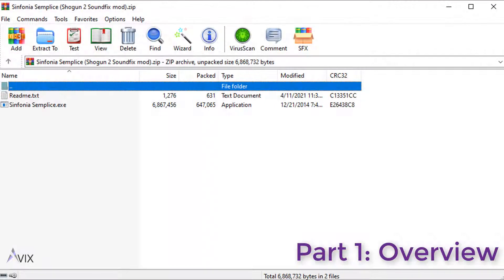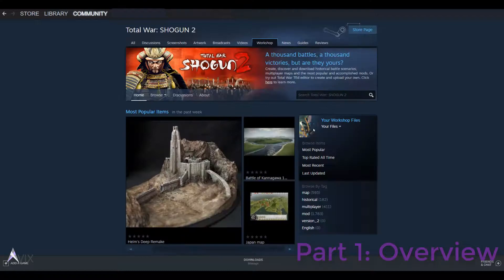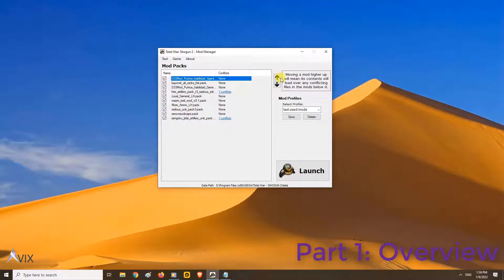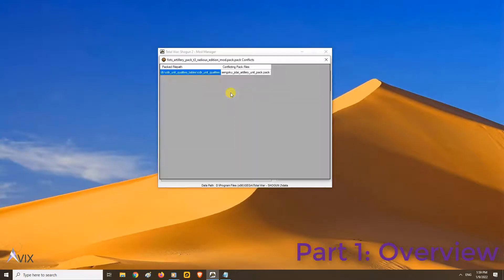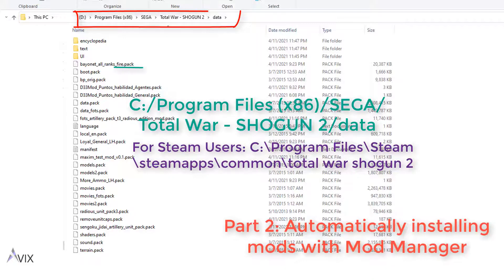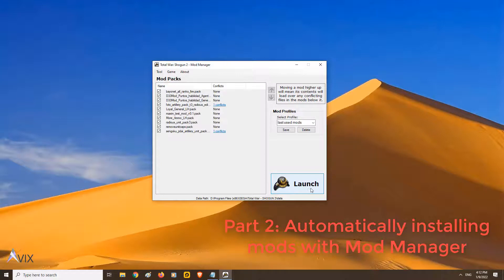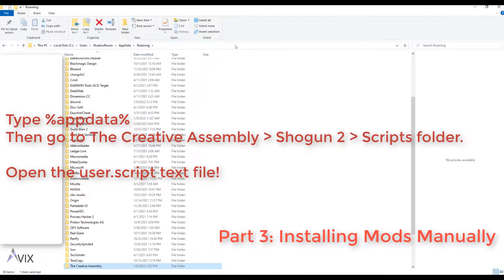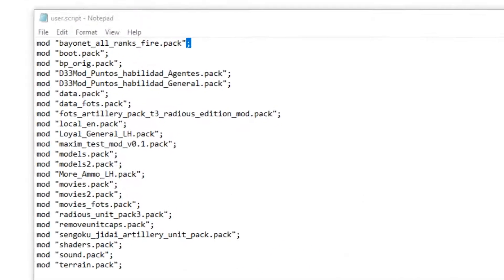Shogun 2 - How to Install Mods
Tutorial video on how to install mods on Shogun 2.
*Lower your volume*
Me testing this variation of the robotic voice as well, but I find it too sharp so I'll use the generic, smooth AI voice next time.